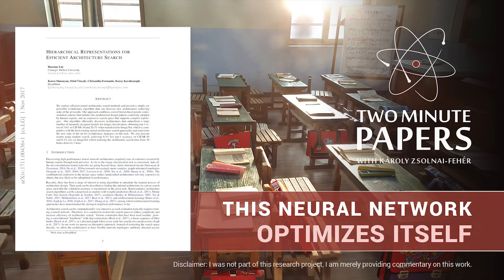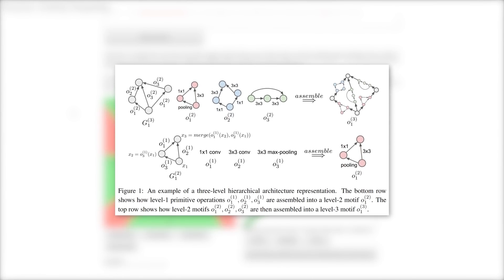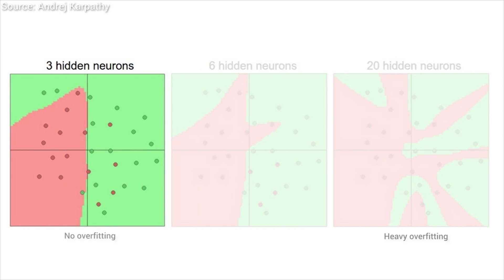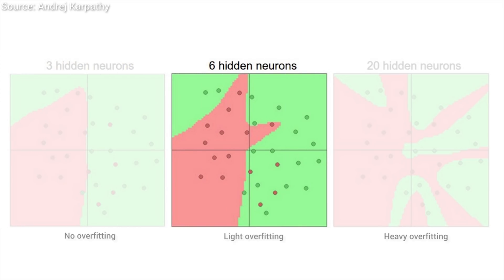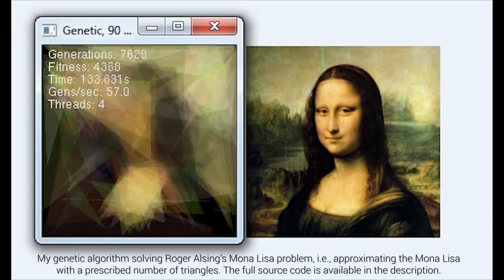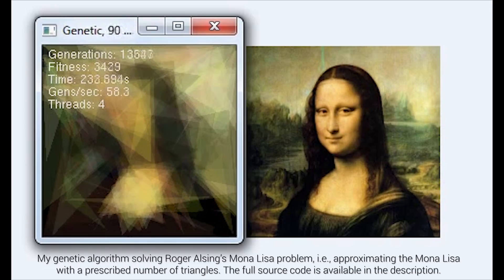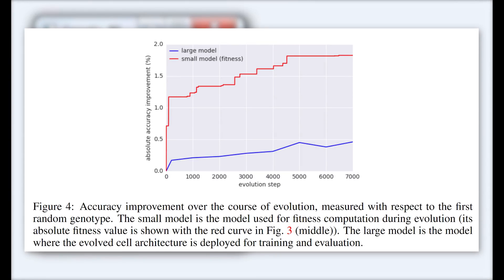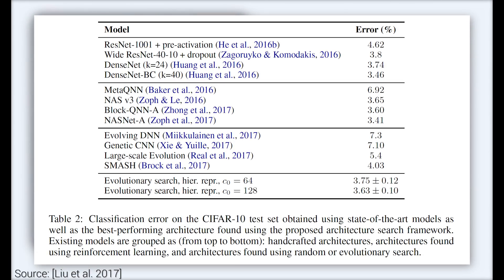This Neural Network Optimizes Itself | Two Minute Papers #212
Bitcoin: 13hhmJnLEzwXgmgJN7RB6bWVdT7WkrFAHh